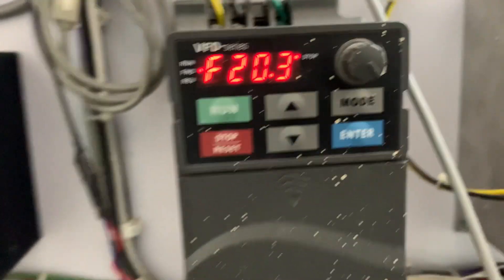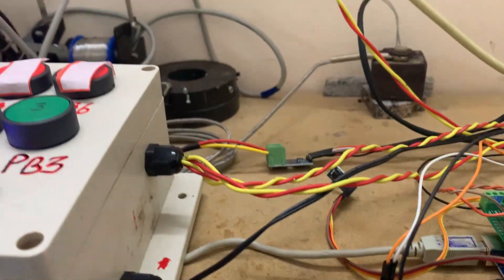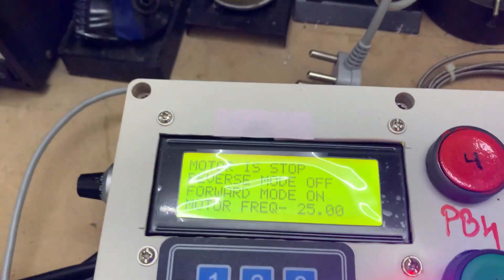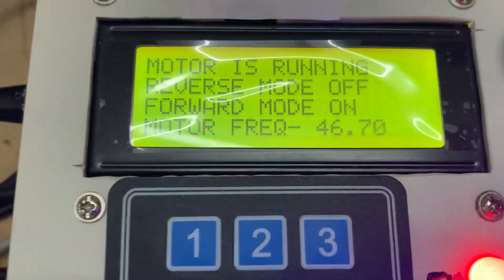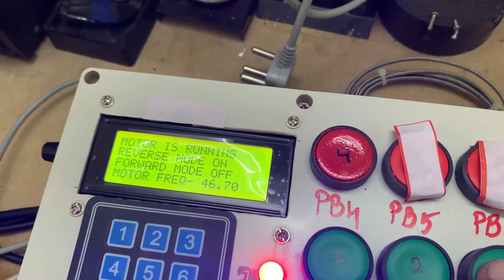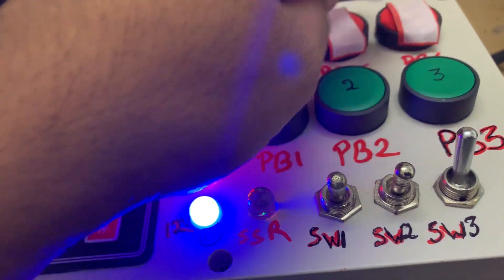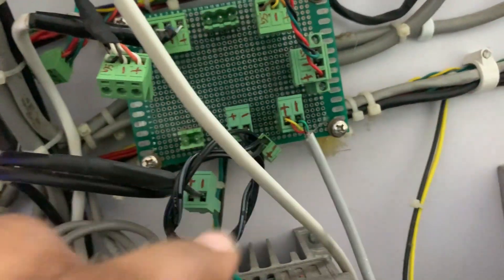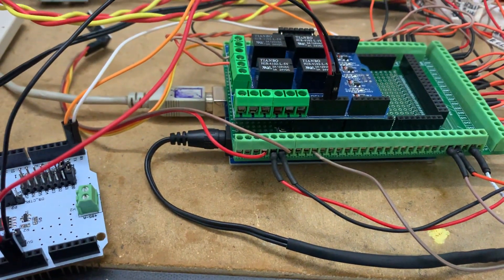Arduino MEGA2560 Controlling DELTA-VFD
Hello,
   Welcome to my channel, here i am presenting  one very good project, Arduino MEGA2560 Controlling a DELTA - VFD via MODBUS and Excellent Performance, (may be my setup are not very well arranged ) But I really Enjoyed this Project, complete sketch done by using Visuino Pro and DELTA VFD-E Operation Manual.. Enjoy..